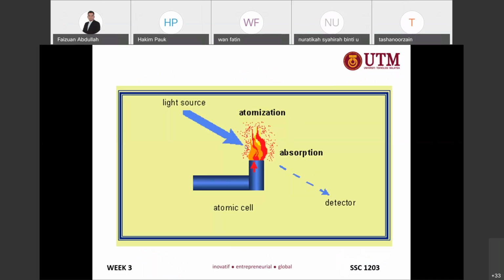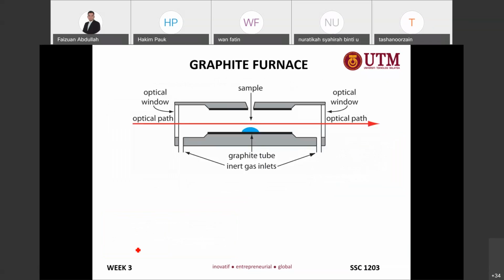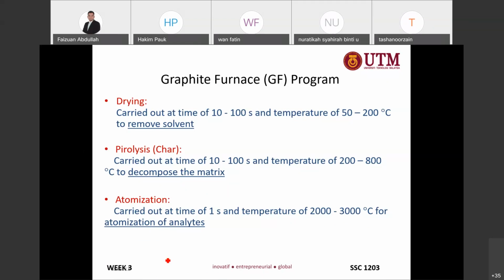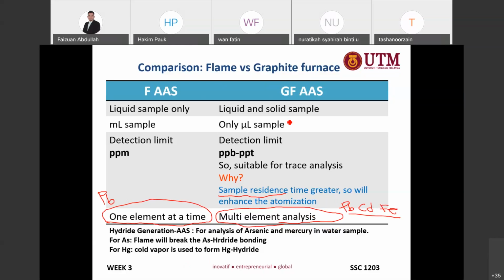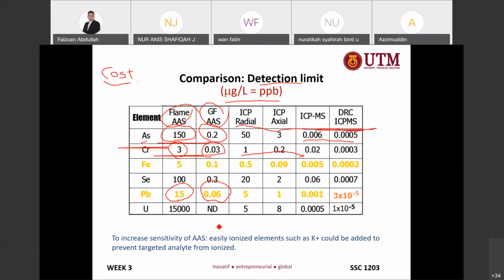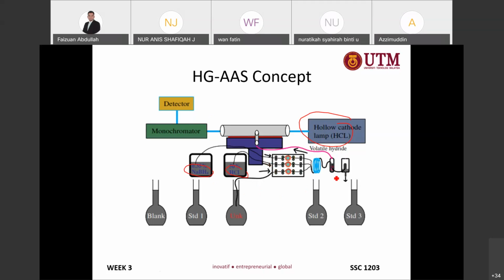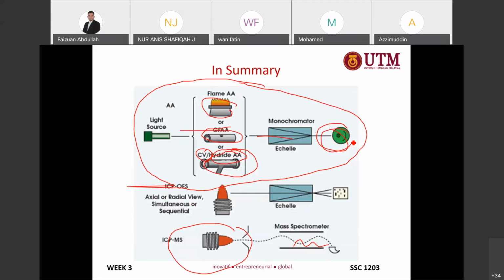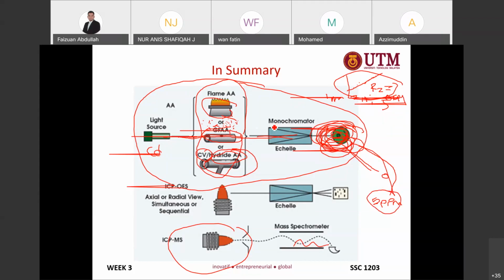SSCK1203 - Atomic Absorption Spectrometry Class of 26th November 2020